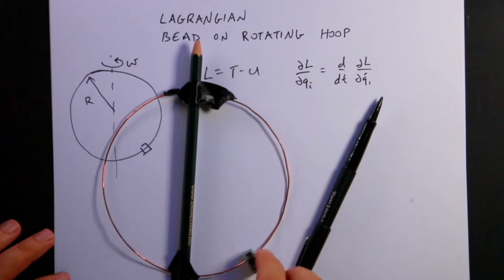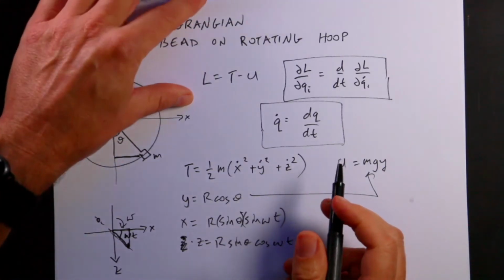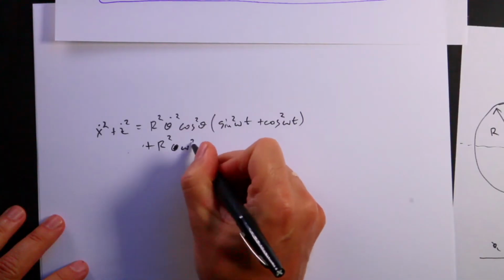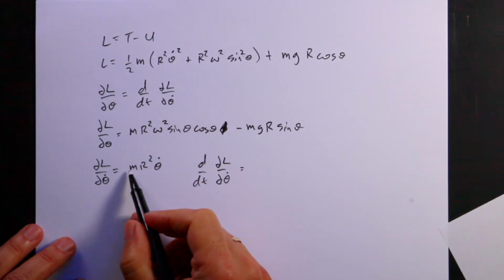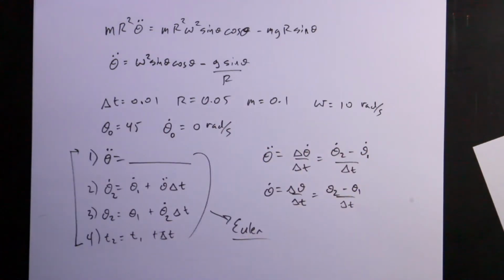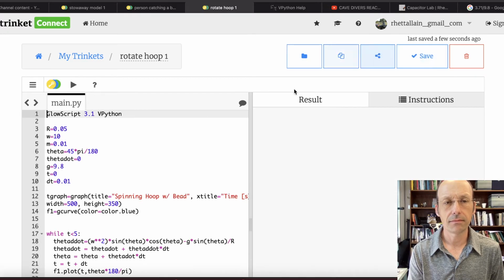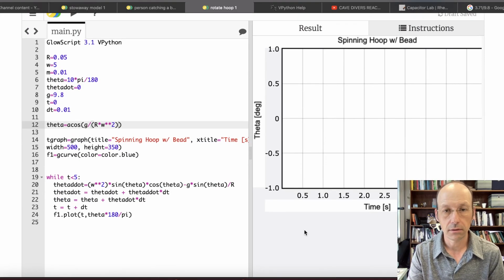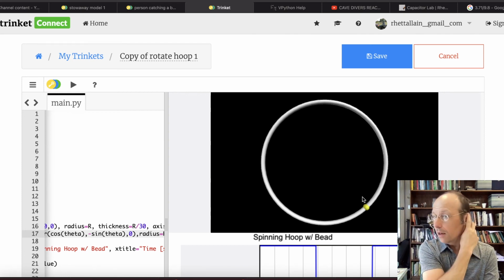Lagrangian Mechanics: Bead on a rotating Hoop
A bead is on a smooth (and frictionless) rotating hoop.  What is the equation of motion for this bead?